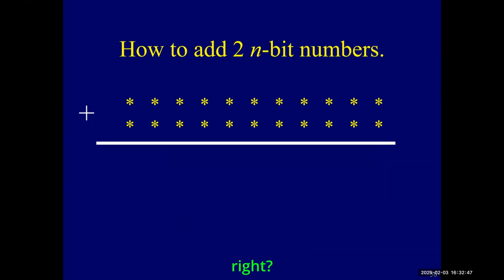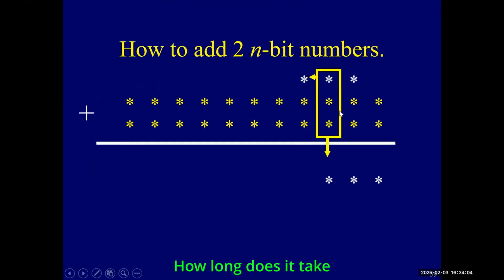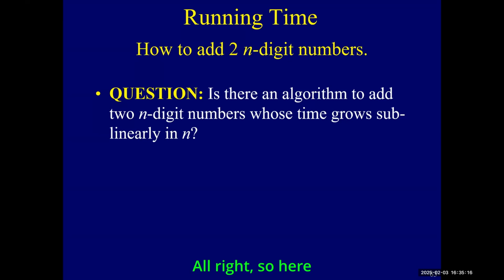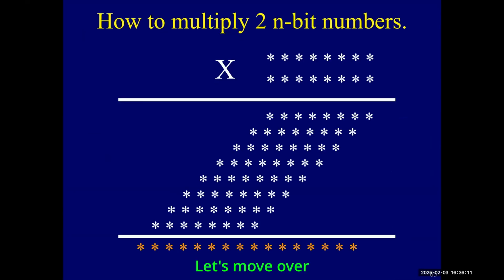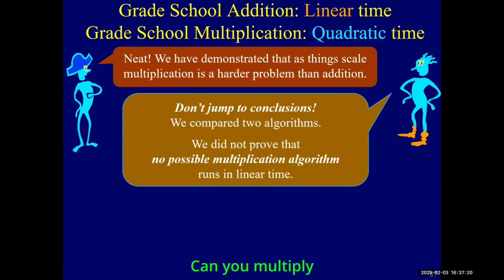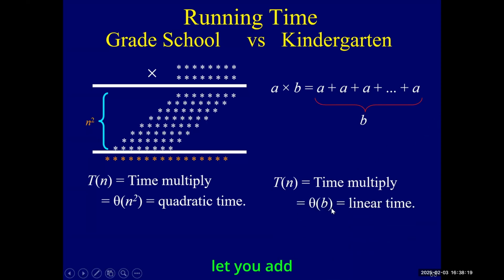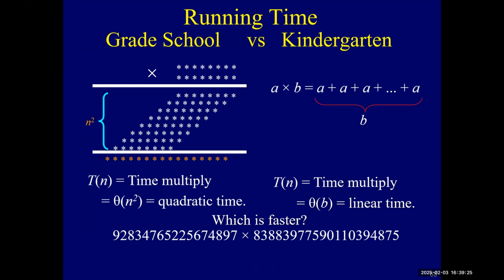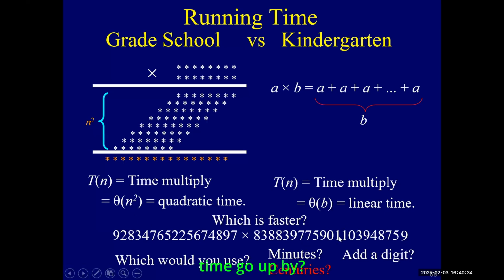2101 Unit 04 Multiplying Quadratic vs Exponential